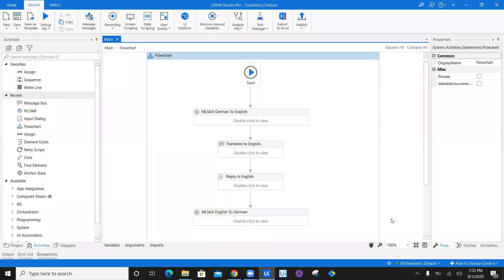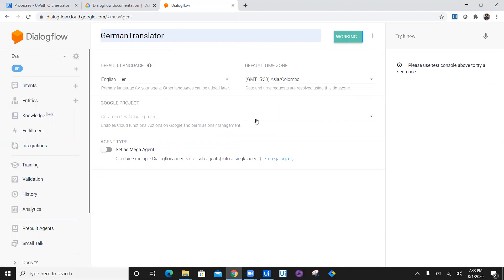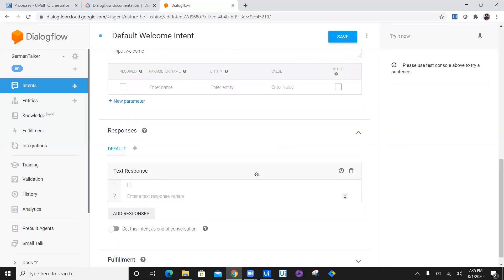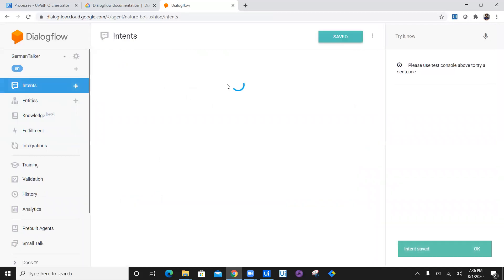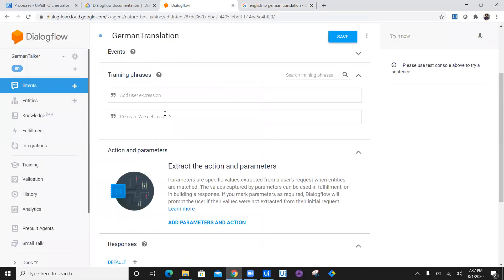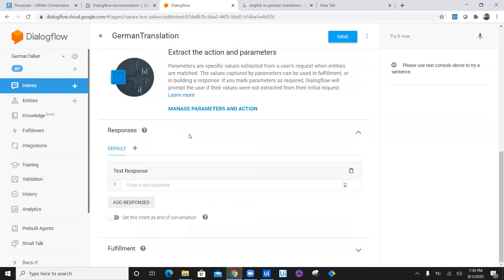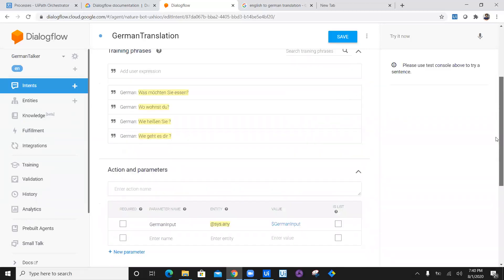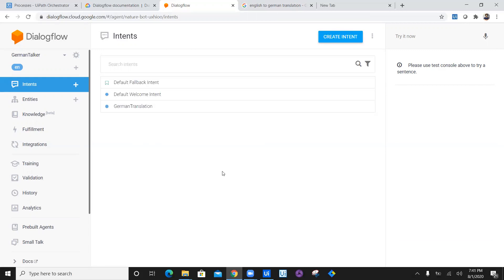Create a language translator ChatBot on Google Dialogflow | E06 | Slack Chatbot| AI Fabric | UiPath